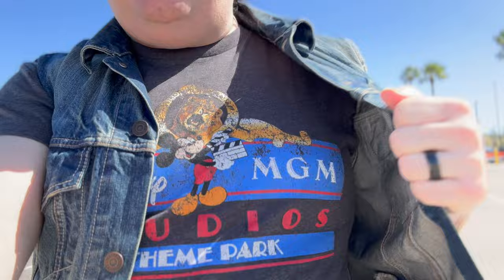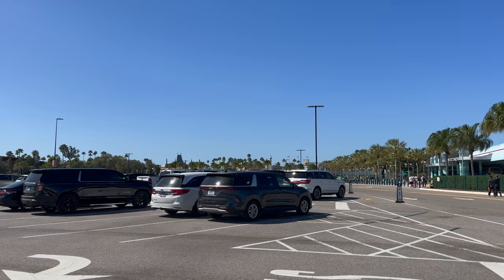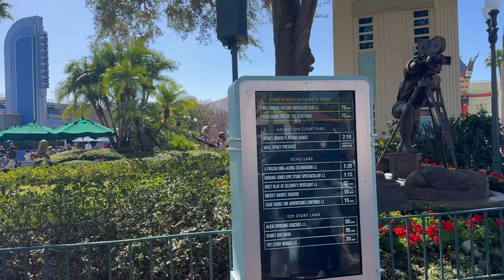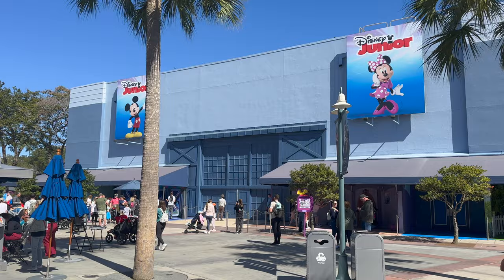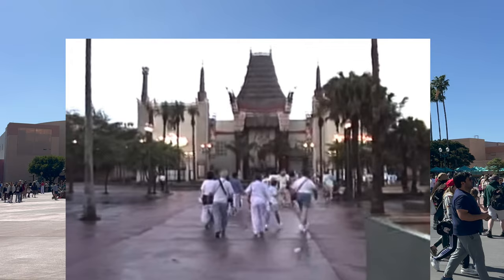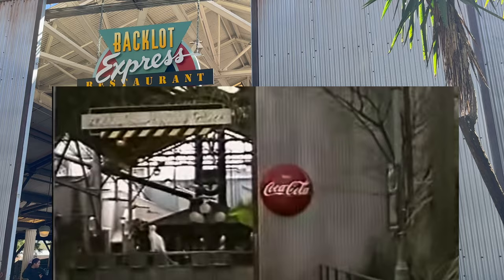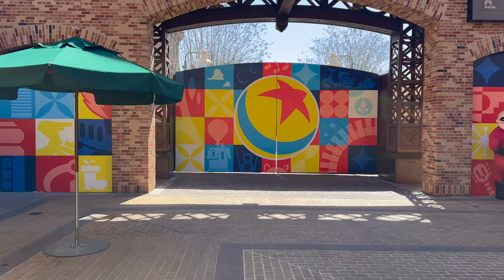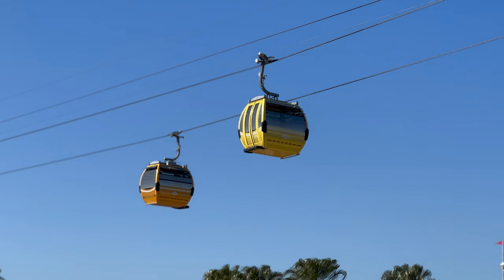A Historical Look Back at DISNEY-MGM STUDIOS | 1989 & 1993 Photo Comparisons 4K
A Historical Look Back at DISNEY-MGM STUDIOS  | 1989 & 1993 Photo Comparisons

Join me on a journey through time as we take a nostalgic look back at the evolution of one of Disney's most iconic theme parks, the DISNEY-MGM STUDIOS. In this video, we'll delve into the park's early years, comparing stunning images from 1989 and 1993 to see just how much has changed over the span of a few short years.

From its inception as a tribute to the golden age of Hollywood to its transformation into Disney's Hollywood Studios, this park has undergone significant changes while still preserving the magic that has captivated visitors for decades.

We'll explore the iconic landmarks such as the Chinese Theater, Streets of America and the Studio Backlot Tour, comparing them side by side to see how they have evolved and adapted to the ever-changing landscape of entertainment.

So, grab your popcorn and join me as we step back in time and reminisce about the DISNEY-MGM STUDIOS of yesteryear